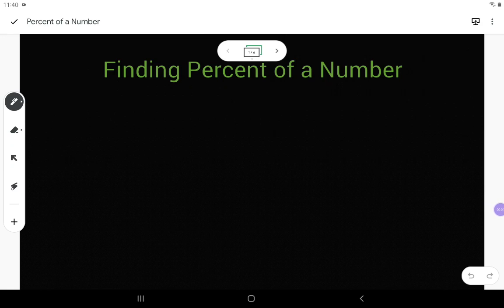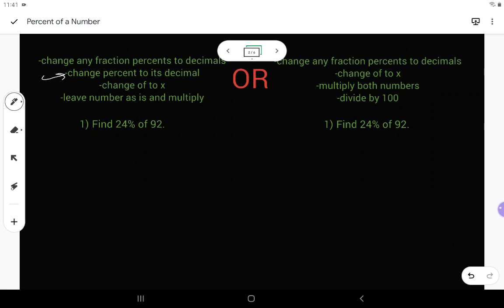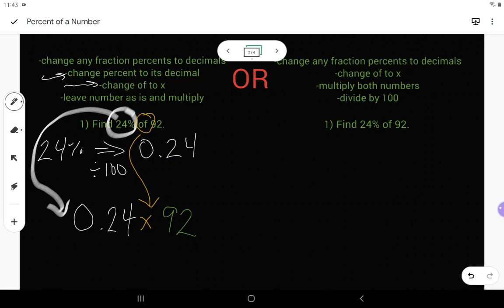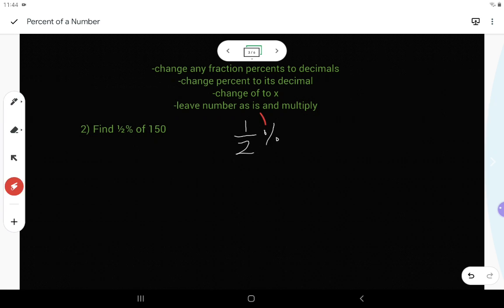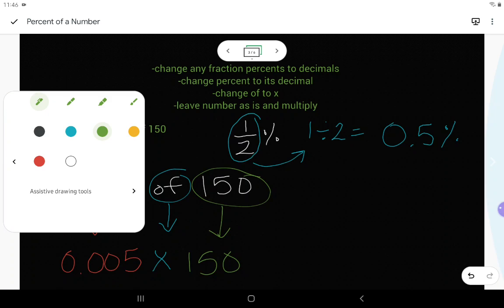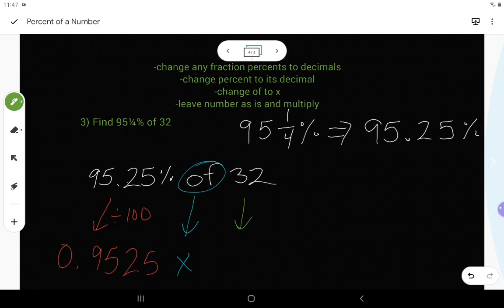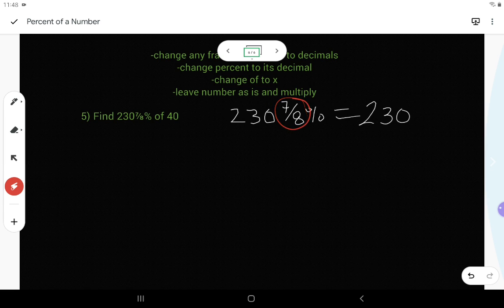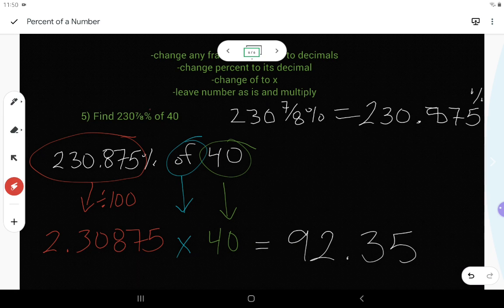Grade 8 - Percent of a Number